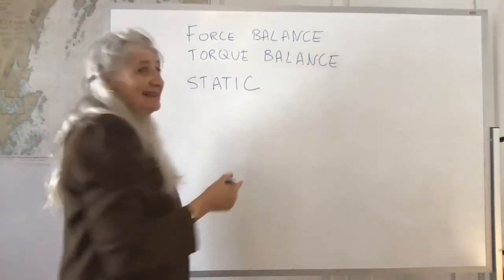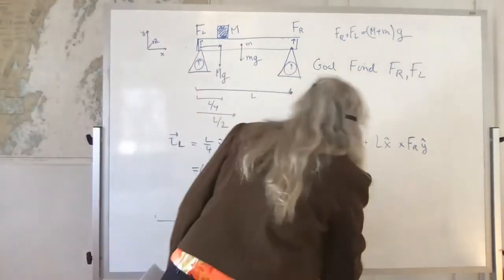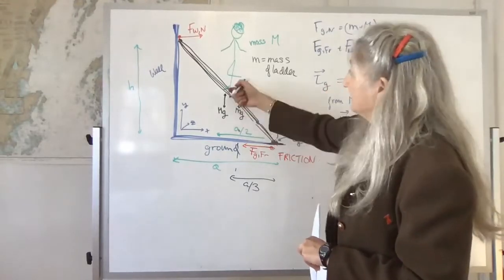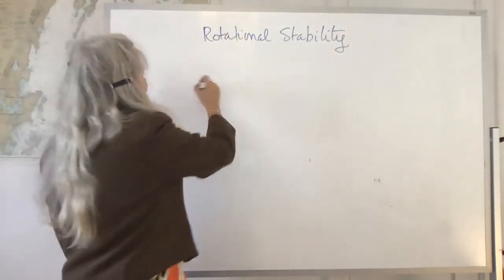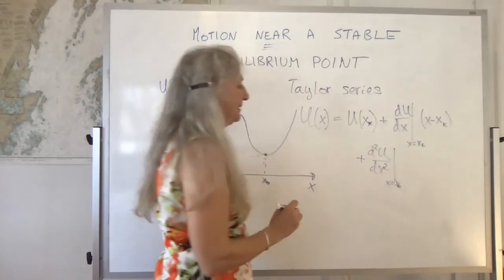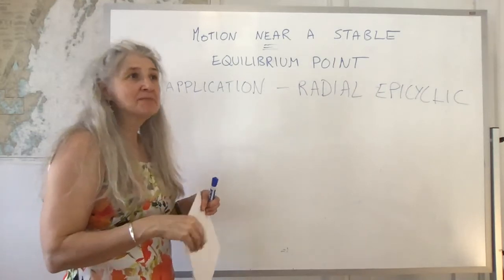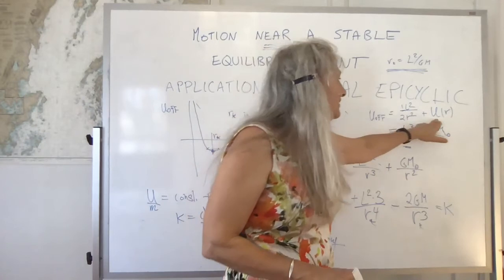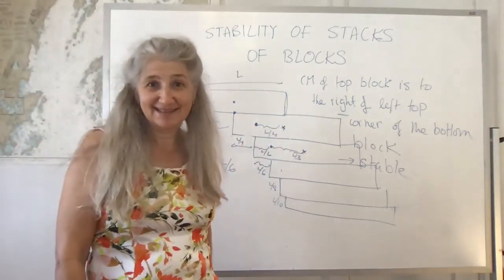PHY141 Lecture Tuesday Nov 10 2020 on force and torque balance.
Examples of computing equilibrium forces using relations for torque and force balance.   Rotational equilibrium of a compound pendulum. Stable and unstable equilibrium.    Harmonic motion near a stable equilibrium point.
Radial epicylic motion as an example of harmonic motion near a stable equilibrium point.